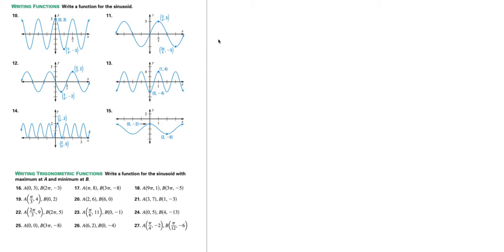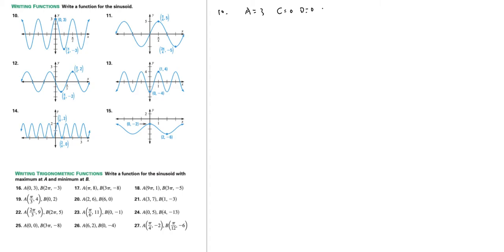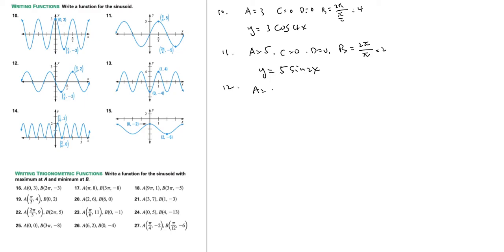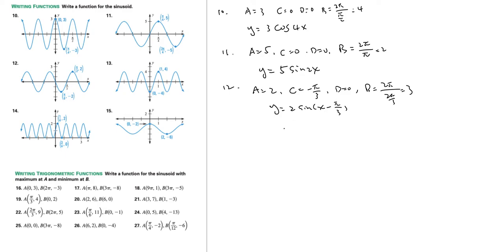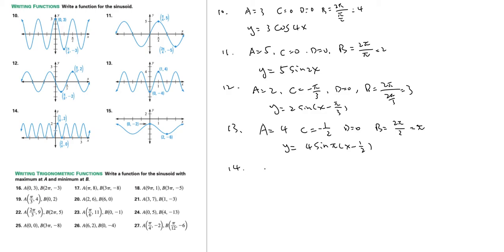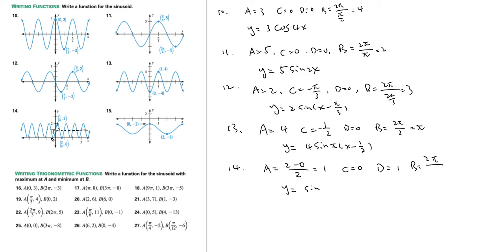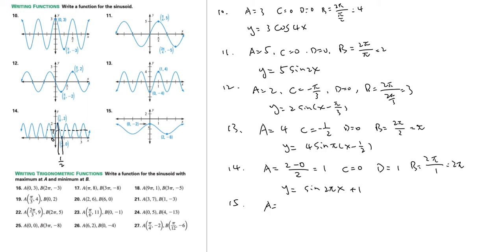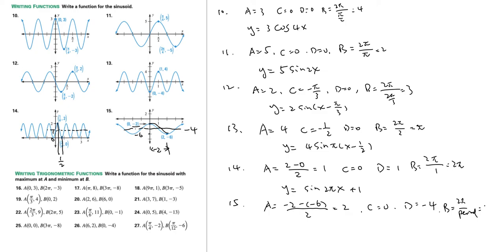[Exercise] Writing a function for the sinusoid 10 - 15